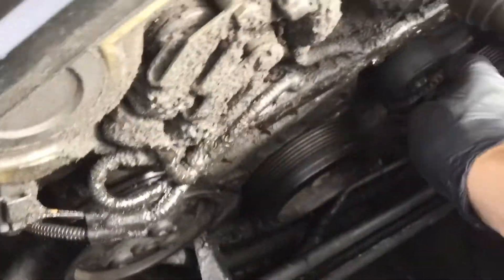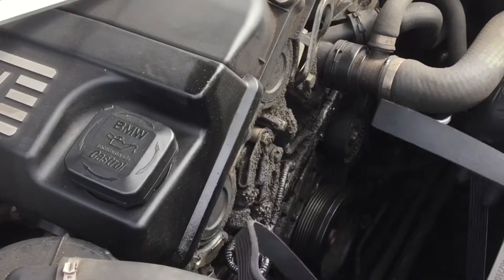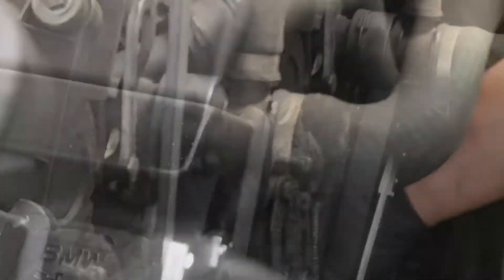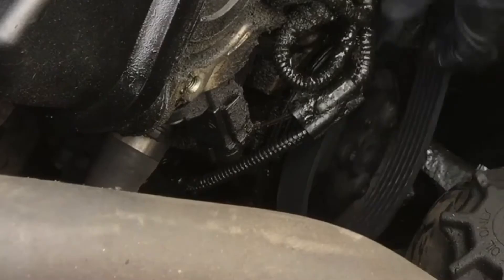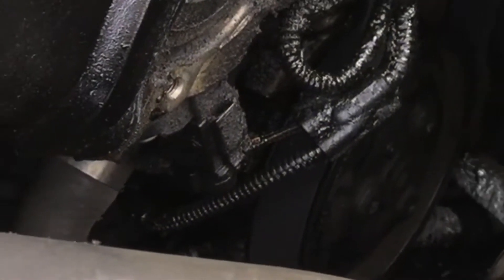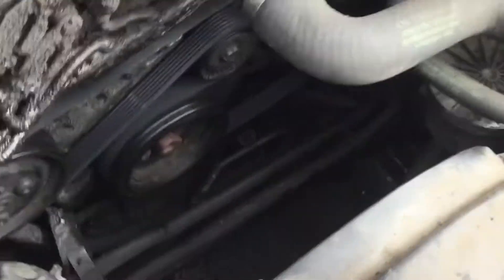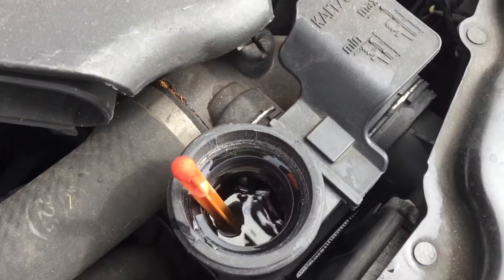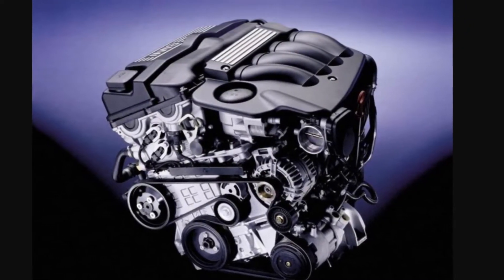BMW 318i 3 Series Alternator Belt Broken How to Replace Serpentine Ribbed belt Engine aux drive belt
How To Replace the auxiliary drive belt on the BMW 318i.
Alternator Belt Broken
How to Replace Serpentine Ribbed belt N46 / N47 Engines

Link to new Belt on amazon £19